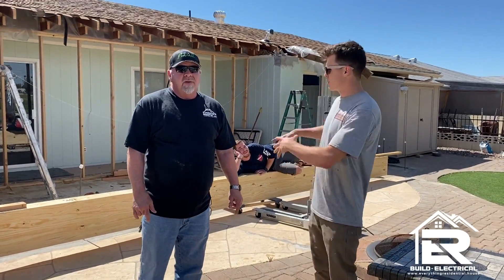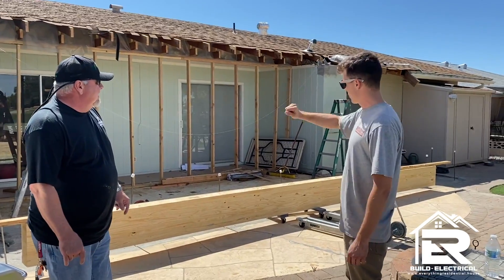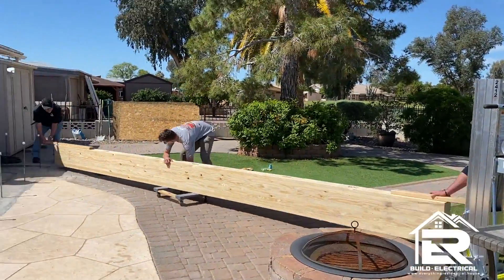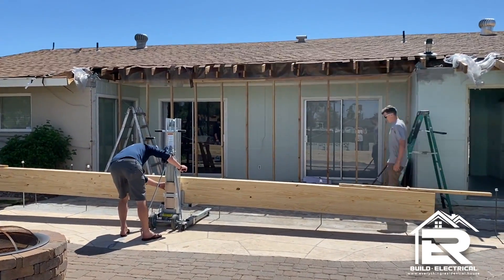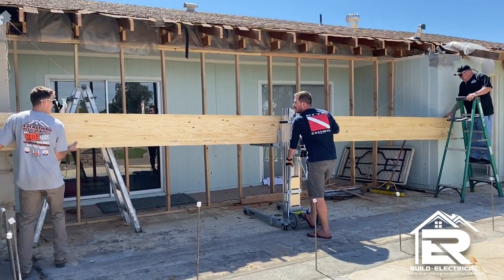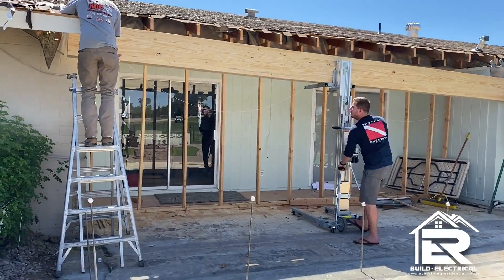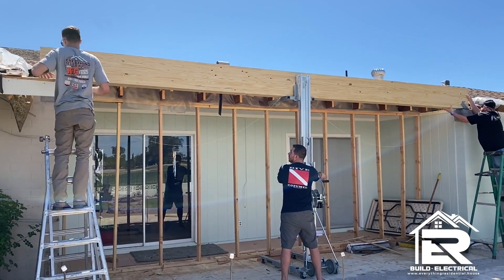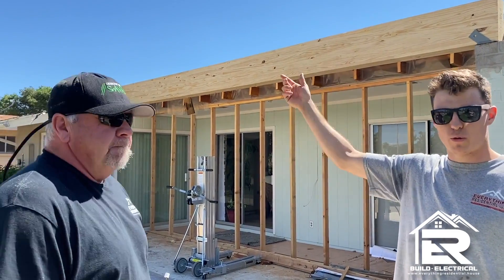Installing Glue Laminated Beam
Today we've installed a Glulam beam using a material lift.